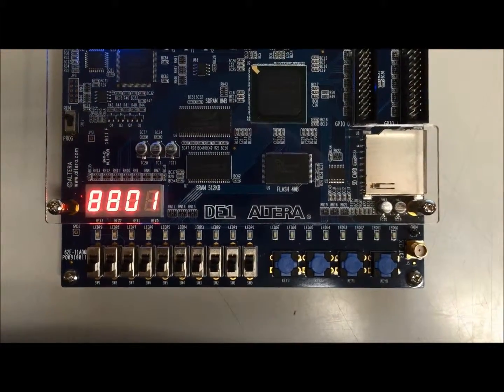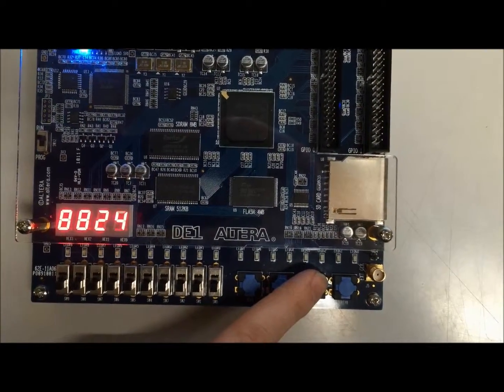HW2A demo video